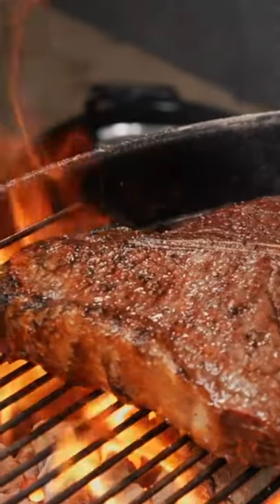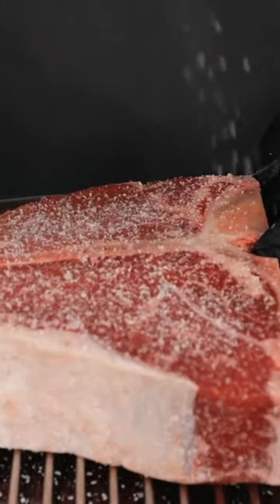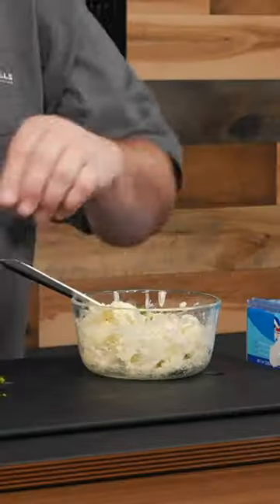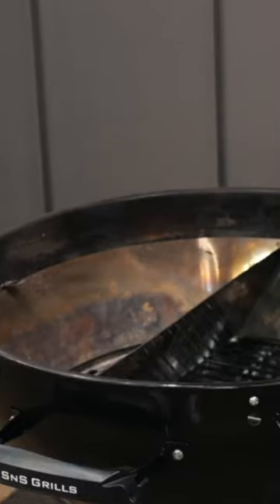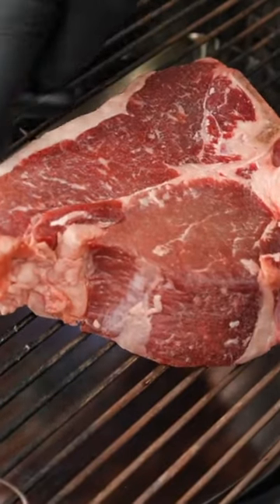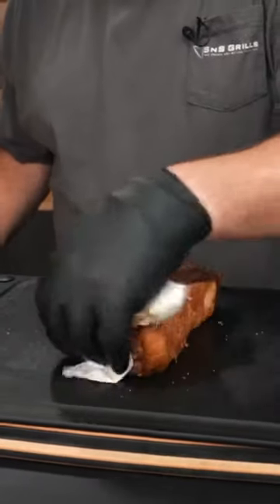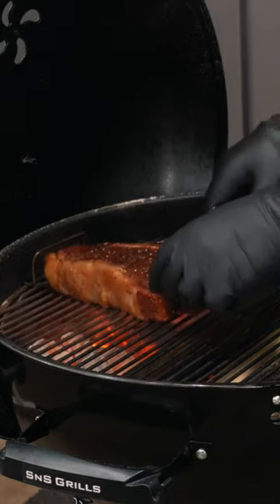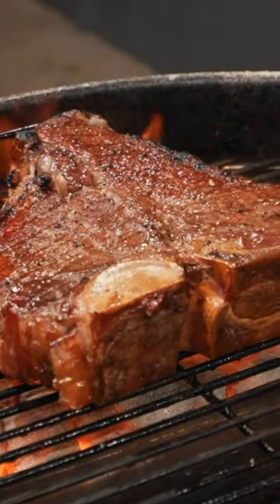Reverse Sear T Bone Steak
This Reverse Sear T Bone Steak Recipe will make PERFECT steaks EVERY TIME!

When you’re looking for the best way to cook a T Bone steak perfectly every time  AND to wow everyone, a low n slow reverse sear T Bone Steak is the answer! When done right a T Bone Steak gives you the best of both worlds! You got that Tenderloin Fillet that melts in your mouth and a New York strip steak that gives you a little marbled fat for a nice juicy bite! In this Reverse sear T Bone Steak recipe, Ricer from Dead Broke BBQ will show you how to make a perfect T Bone steak that will make everyone think you are a grilling master, using the Slow N’ Sear Kettle. Bonus he makes up a Blue Cheese Compound Butter for that extra something special event! Take a look.